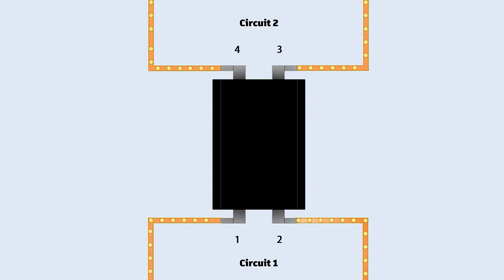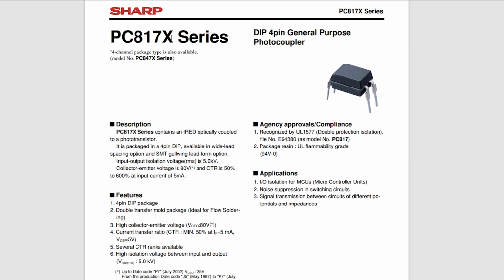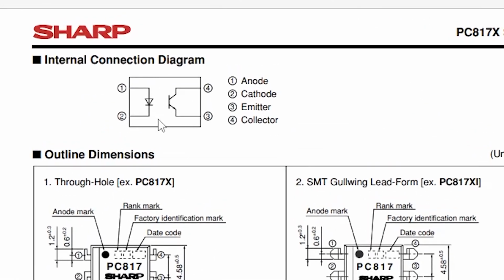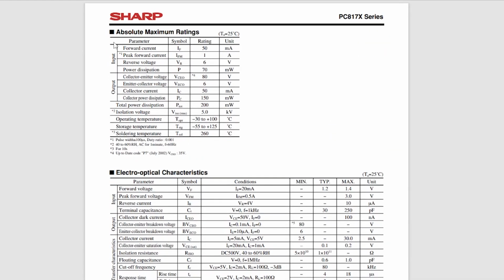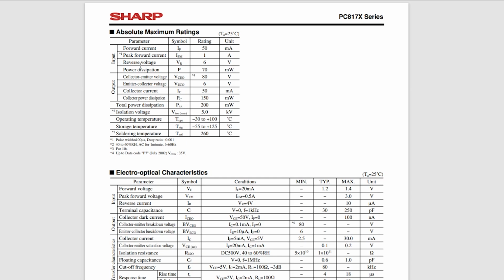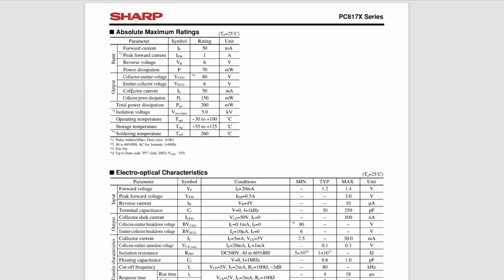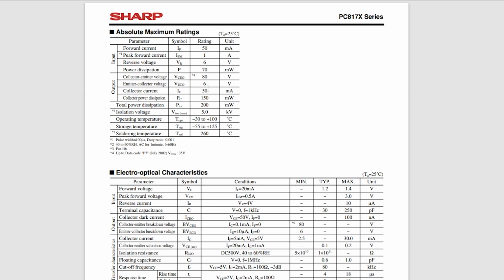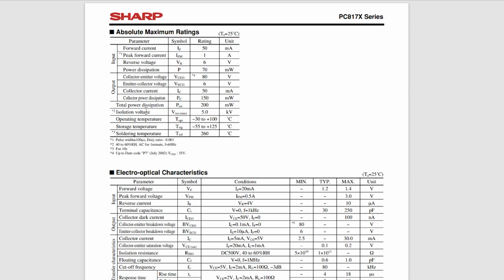Demystifying Optocouplers || Isolation, Safety and Control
This video brings clarity to optocouplers, explaining how they work, why they are used in electronics, and where they can be found in real circuits.

00:00 // What is an optocoupler
00:45 // The optocoupler and essential parameters from its datasheet
04:50 // Brief Demo